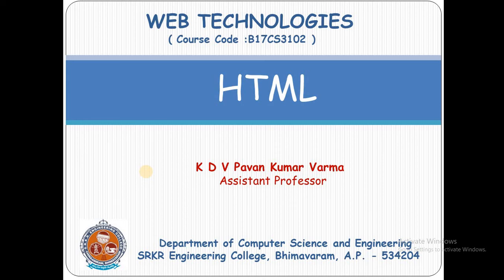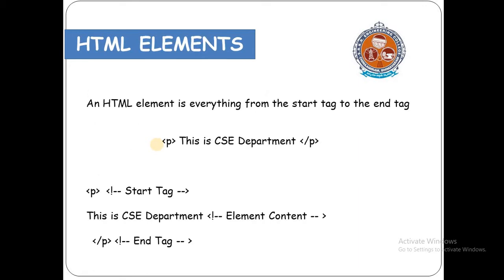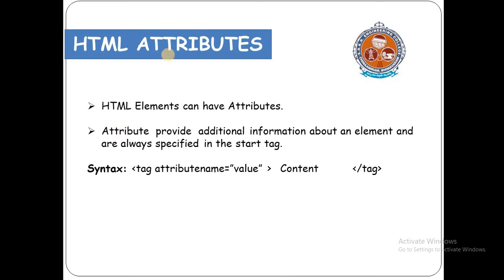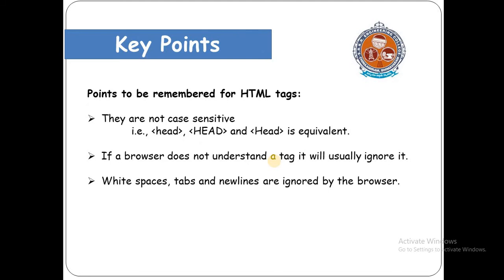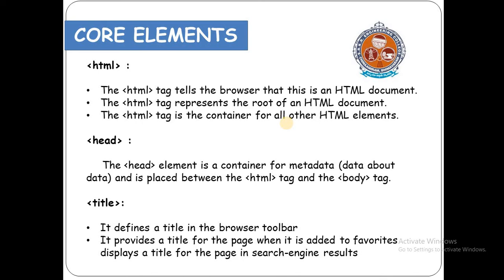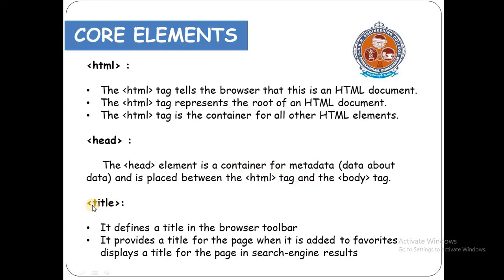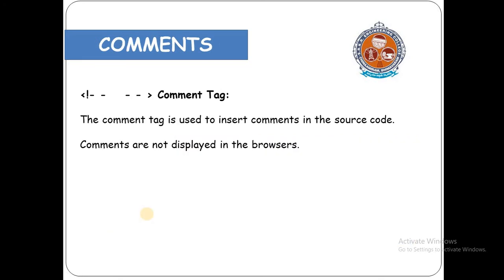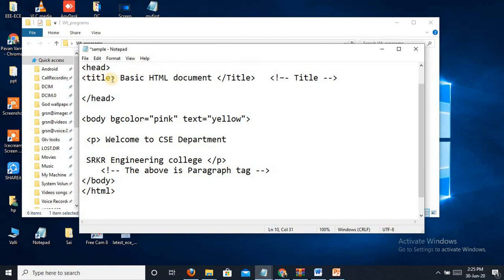Web Technologies UNIT-1 - HTML Introduction 2 || SRKR || CSE R17